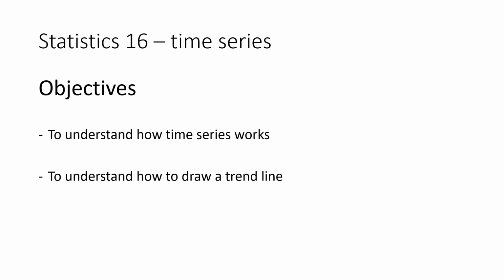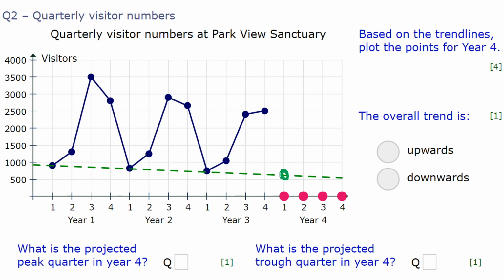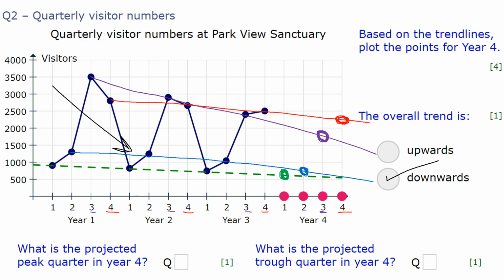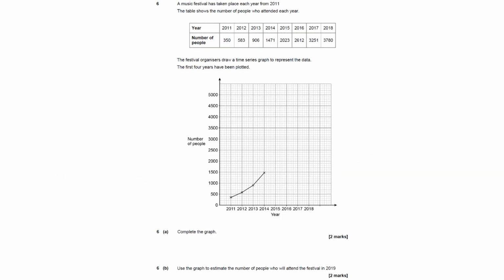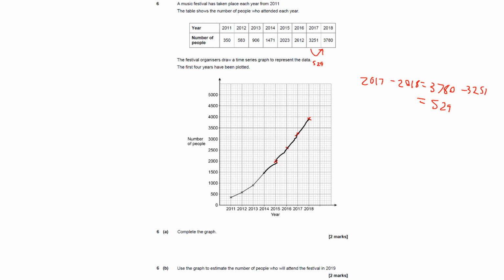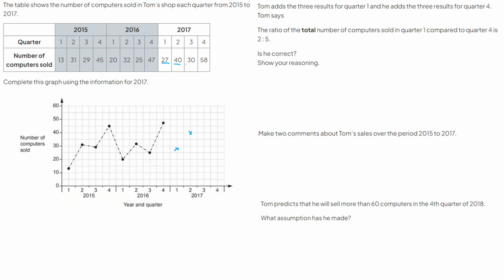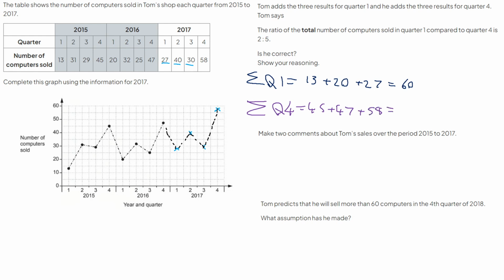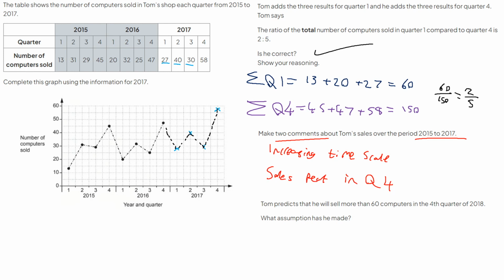Time Scale - Statistics 16